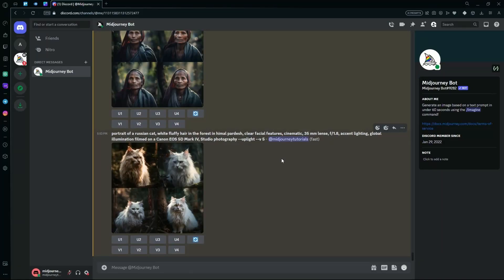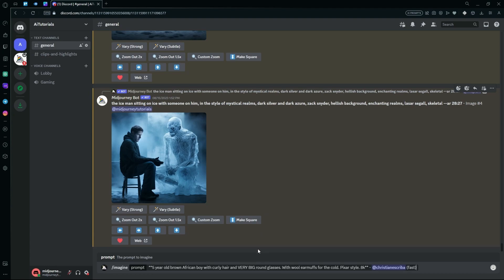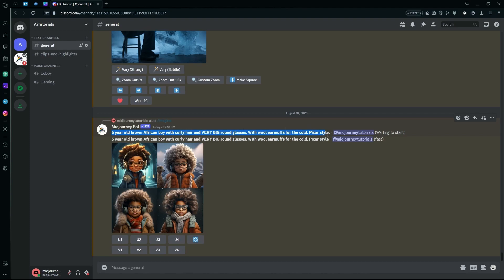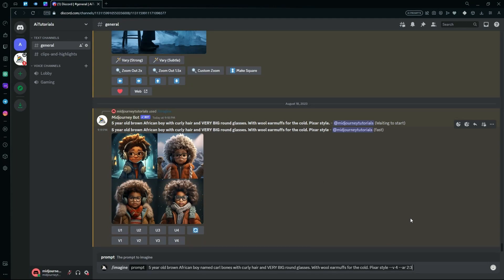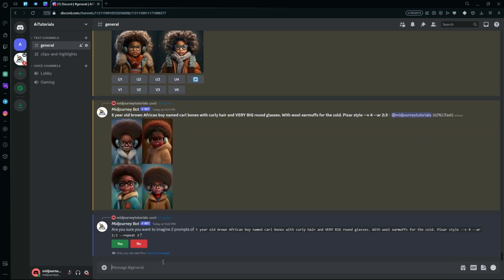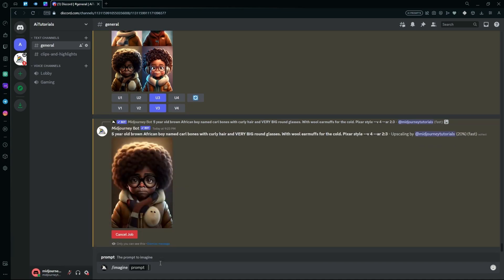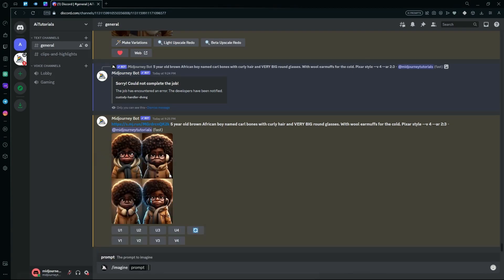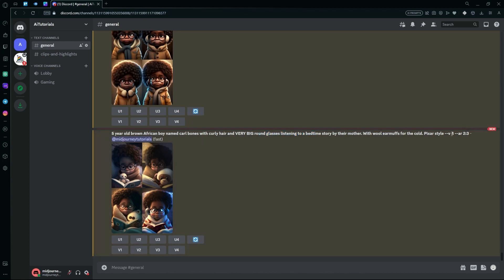How To Illustrate A Children's Book With Midjourney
In this tutorial I am going to show you, how you can illustrate and create a children's book using the Midjourney AI.